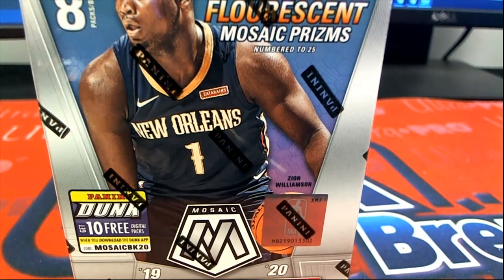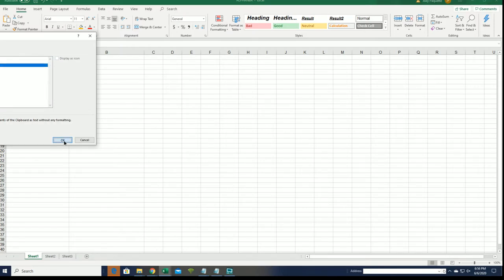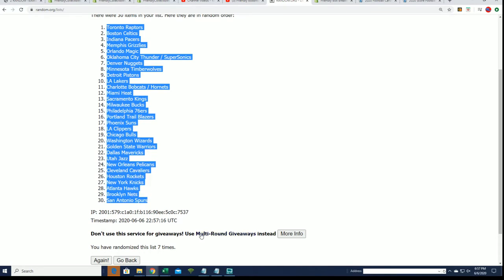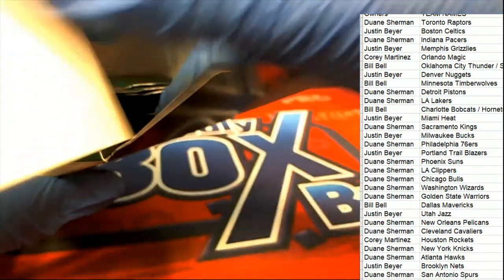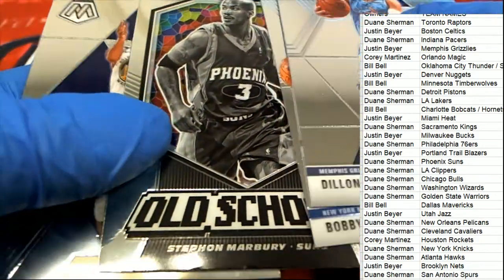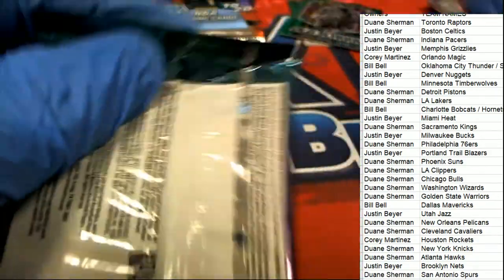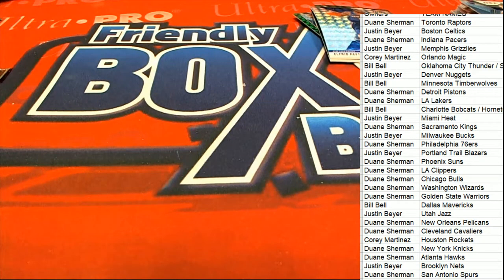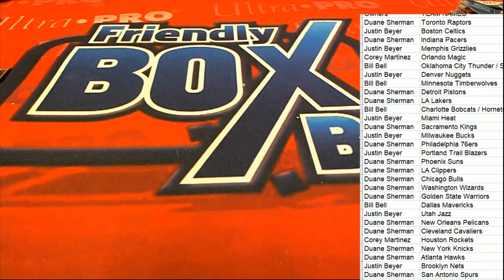201920 Panini Mosaic Basketball Blaster Box ID MOSBLAST209